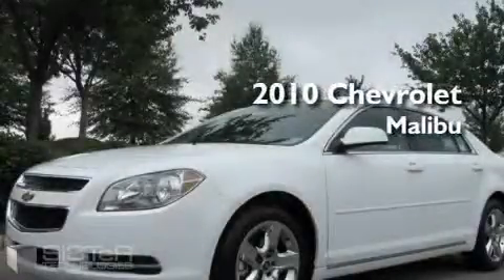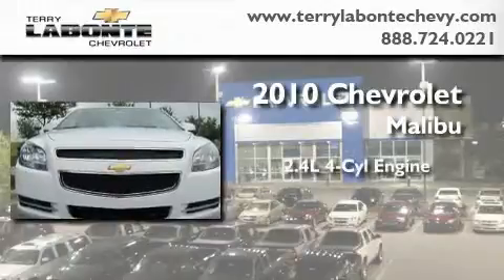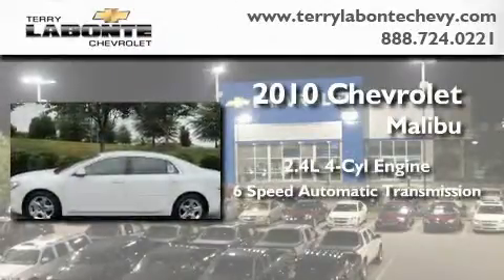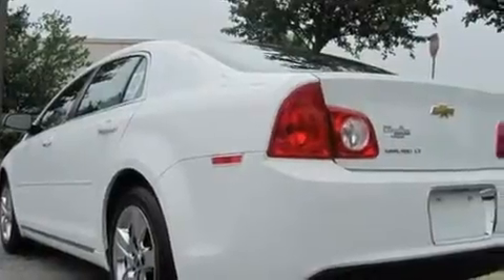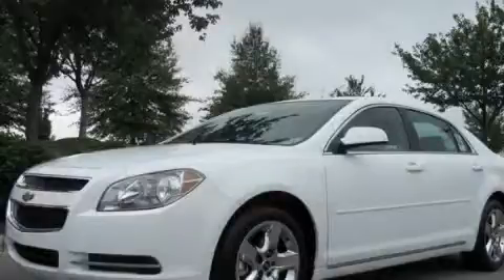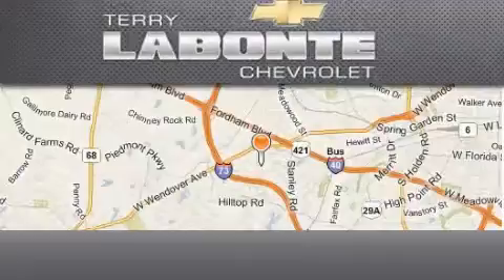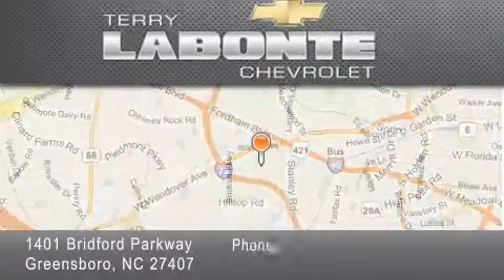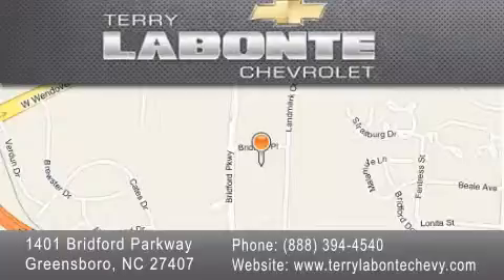2010 Chevrolet Malibu Greensboro NC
Year: 2010
 Make: Chevrolet
 Model: Malibu
 Engine: 2.4L L4 MPI DOHC 16V
 Trans.: Automatic
 Exterior: SUMMIT WHITE
 Miles: 69
 Interior: TITAN CUST CLOTH
 Stock: N9535

 2010 Chevrolet Malibu Greensboro NC